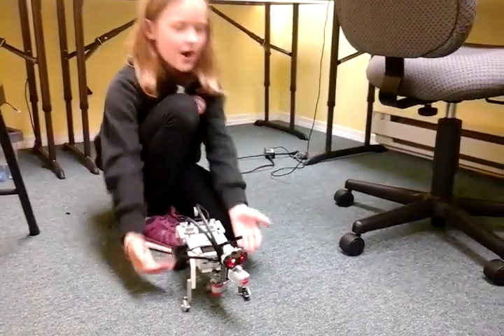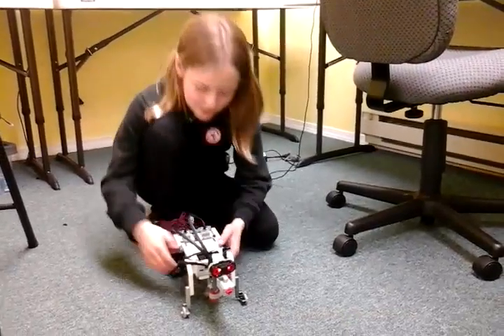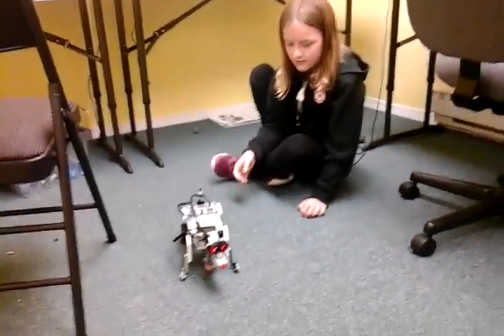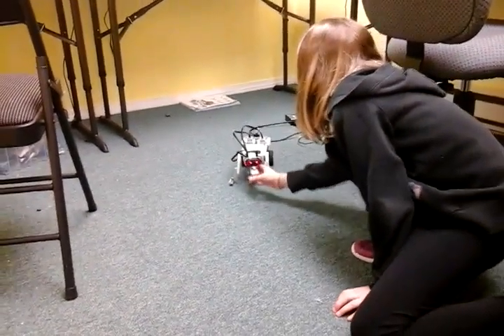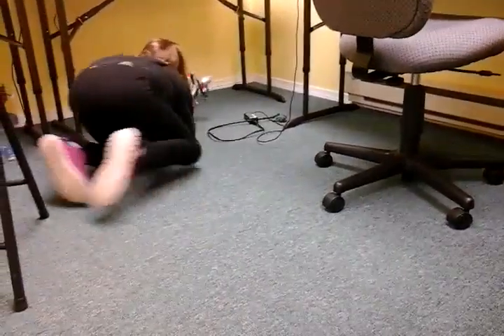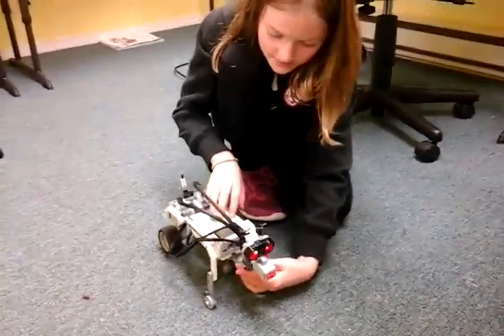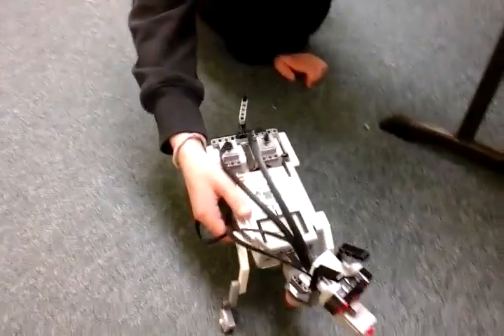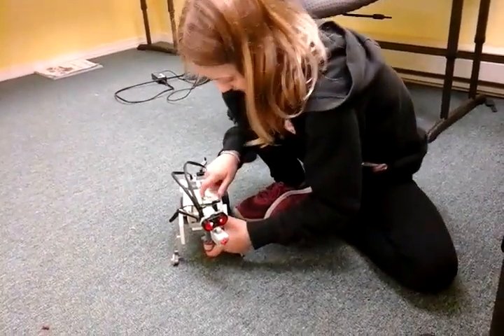Mara 5.10 Puppy